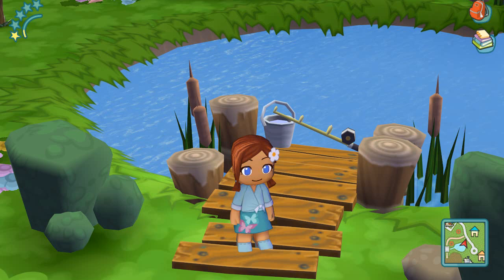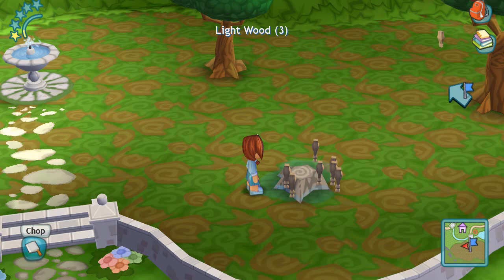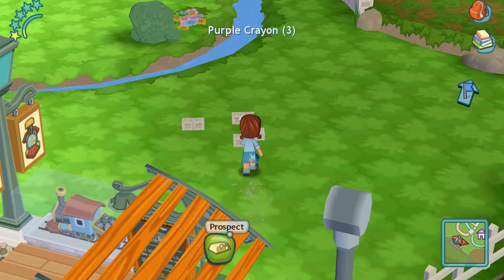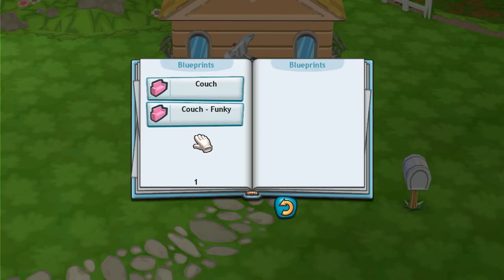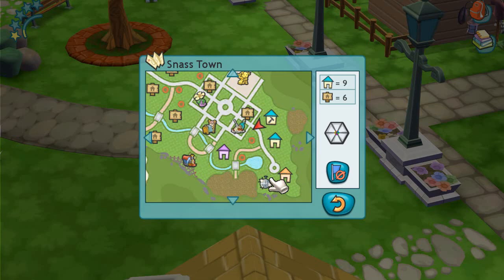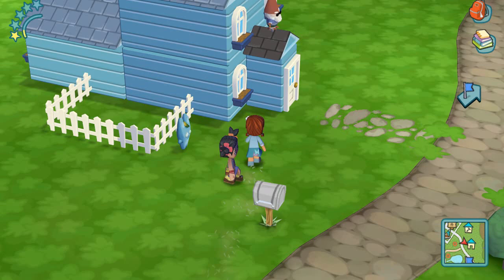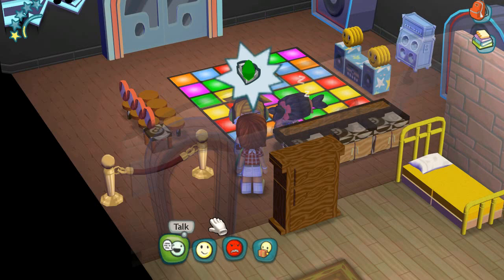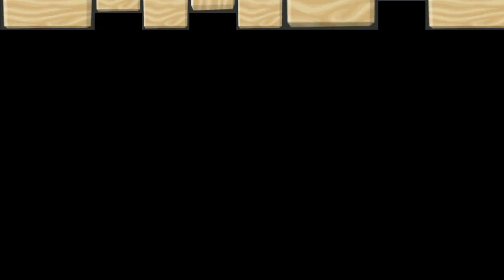Let's Play MySims (PC) | Part 5 | Y U No Has Clown Fish?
We work on more tasks! (Again)

VFAM FORUM// KianaLuvsYou44
ROBLOX// OfficialKianaLuvsYou
MSP// KianaLuvsYou44

▶ VIDEO SCHEDULE:

MON: VFAM2, Life Is Strange, Minecraft
TUE: TS4 100 Baby, RCT3
WED: VFAM1
THUR:
FRI: VFAM2
SAT: TS4 100 Baby
SUN: Sunday Sit-Down (Or none)

▶ FAQ:

A: Bandicam

Q: Will you do a Virtual Families 3 lets play?
A: Yes! I will also do one on the mystery game!

Q: What's your intro theme song?
A: It's Verm - Explode (NCS)